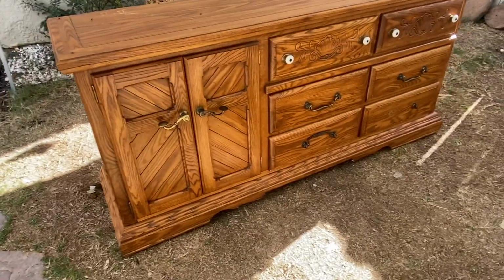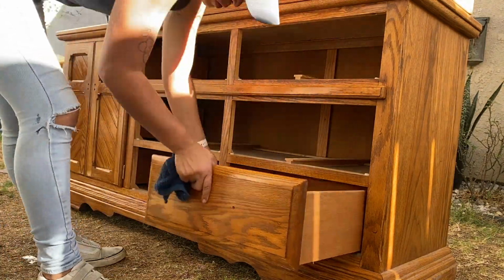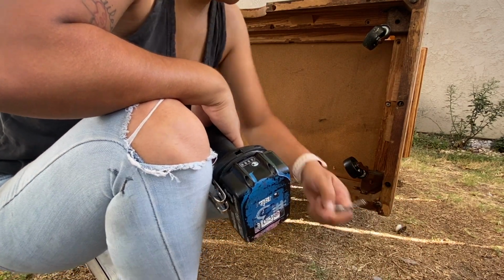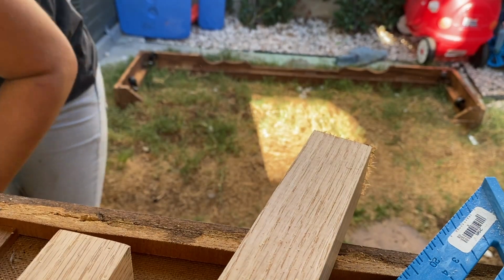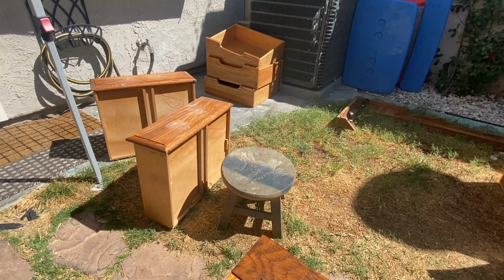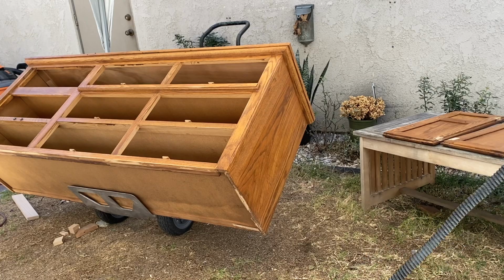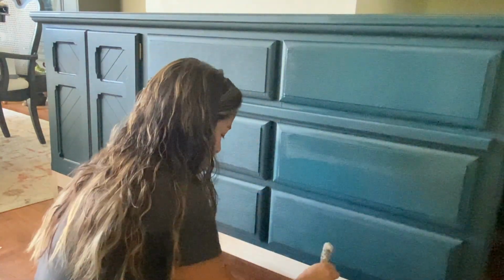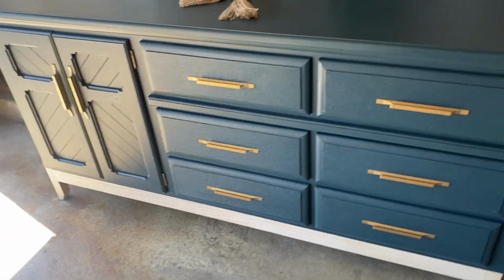SIDEBOARD MAKEOVER | GIVING THIS SIDEBOARD AN UPDATE | REMADE BY MARTI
I'm baaaack! We're going to give this sideboard a second life with a new base, paint color and a few other things!